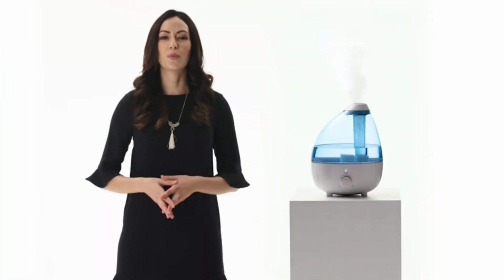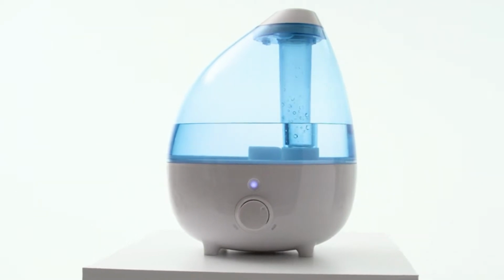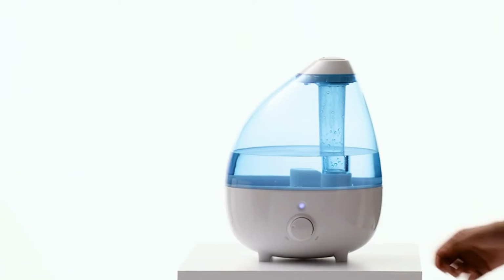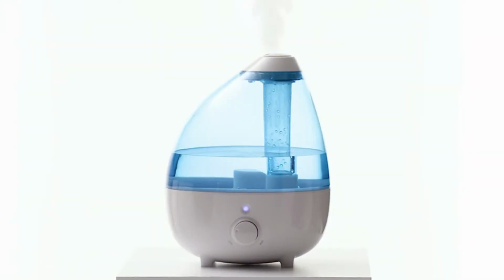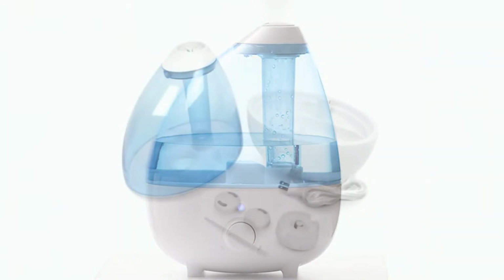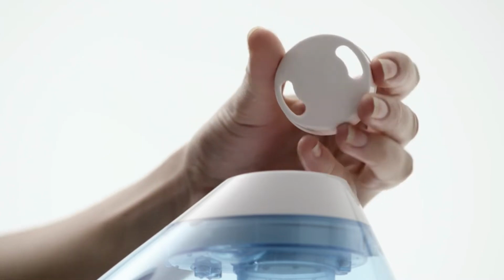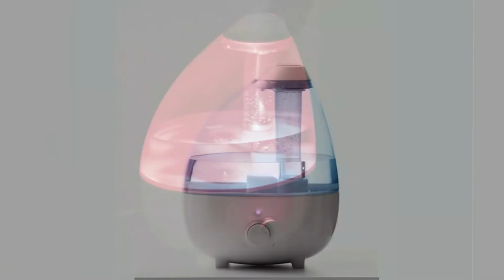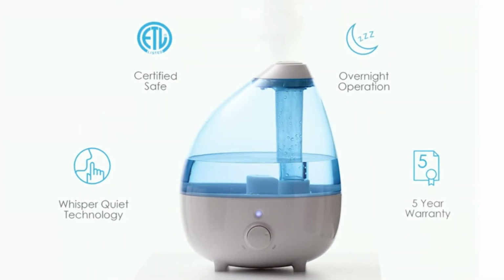Top 10 Best Humidifier For Large Room Reviews 2022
Searching for the best humidifier for large room? Check out these top 10 best cool mist humidifier for large room that will keep you comfortable.

1. Pure Enrichment Humidifier

2. Lacidoll Humidifiers

3. GENIANI Humidifiers

4. Symdral Air Humidifiers

5. Pure Daily Care Humidifier

6. Lacidoll Humidifiers

7. AILINKE Humidifiers

8. YOKEKON Humidifiers

9. LACIDOLL Humidifiers

10. Tredy Humidifiers

11. keecoon Humidifier

12. AILINKE Humidifiers

13. AIRCARE Humidifier

Are you tired of air discomfort then follow these best humidifier for large room that will satisfy you. There are huge collections of best humidifiers for large rooms amazon and we have picked the most useful and effective one that are mostly used for winter.

This humidifiers for large room is easy to operate and you can choose the desired size. Fill the humidifier with water and you will see the results after using. Multiple designs are available. Best best humidifier for large bedroom will reduce your suffocation due to dry air. Go through the reviews and get your desired best humidifier for large rooms 2022.